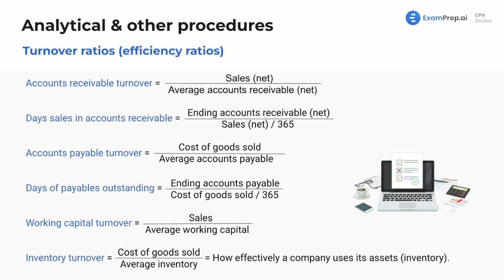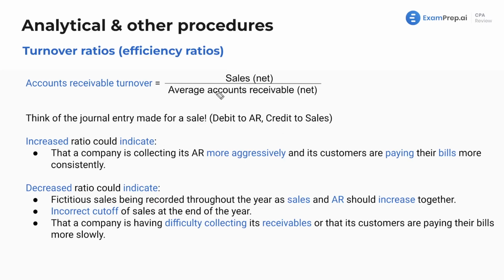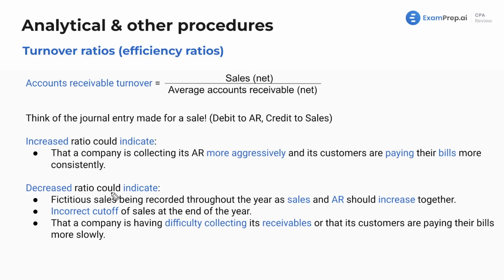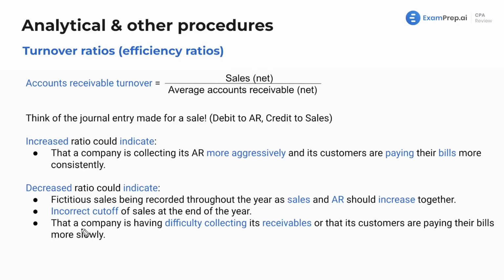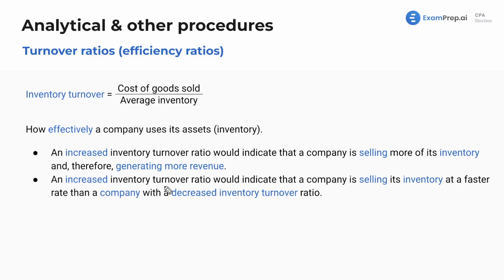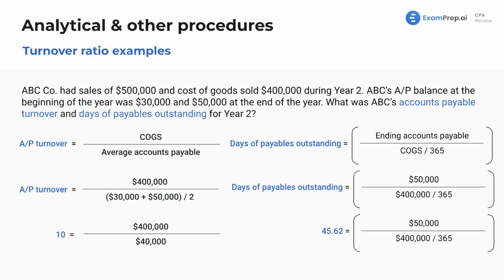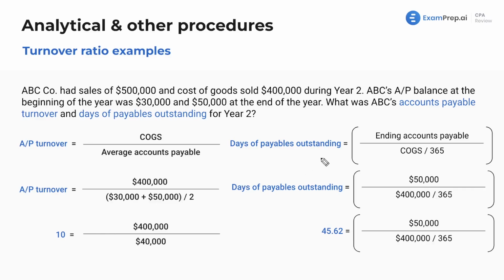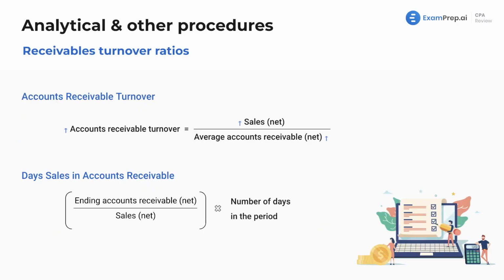Turnover Ratios [CPA Prep]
🎓 Lesson Overview:
In this lesson, Nick Palazzolo, CPA, discusses turnover ratios, including accounts receivable turnover and inventory turnover ratios. He delves into what these ratios represent and how they can be used to assess a company's efficiency in its operations. The lesson focuses on situations involving accounts receivable turnover ratio, exploring its implications on an entity's performance and possible issues that may arise. Further, Nick also discusses inventory turnover ratio, explaining its significance and related factors. Towards the end, the lesson demonstrates examples of accounts payable turnover and days of payables outstanding ratios, along with the receivable turnover ratio, highlighting the calculations and concepts that need to be understood for their interpretation.

🔍 Key Topics Covered:
- Turnover Ratios
- Accounts Receivable Turnover